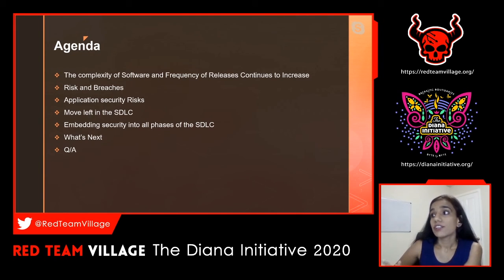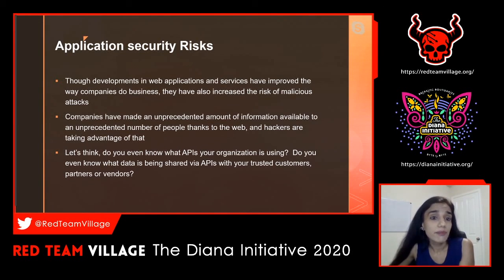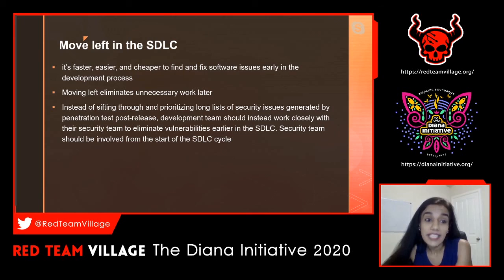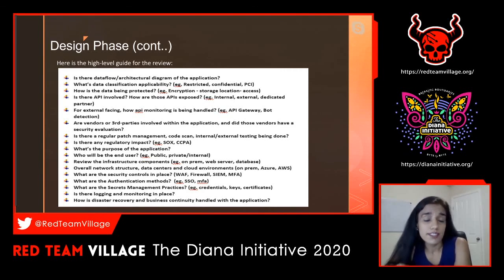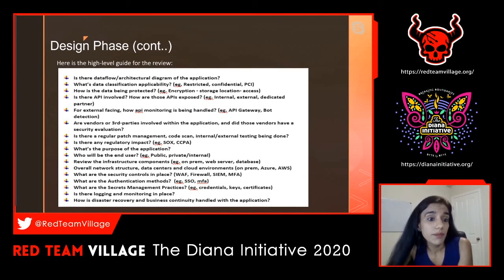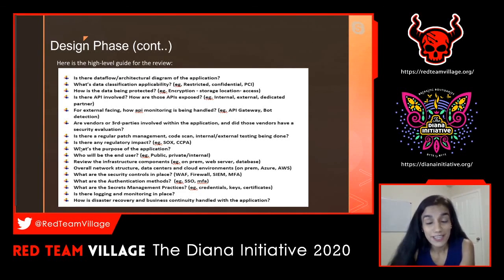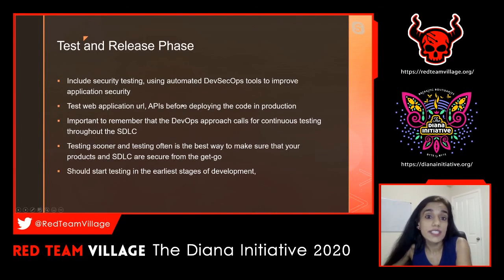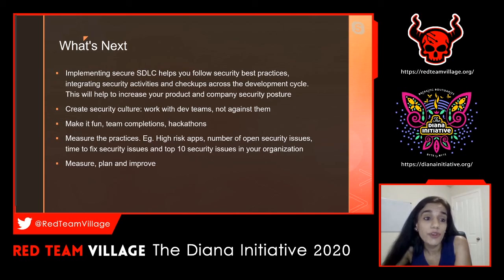Red Team Village - The Diana Initiative - Jaswinder Kaur - Moving left in the SDLC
Red Team Village - The Diana Initiative 2020
Jaswinder Kaur - Moving left in the SDLC

Jas will talk about how moving security left in the SDLC  benefits the organization, reduced risk and improved security. How security works TOGETHER, Not against, Developers.